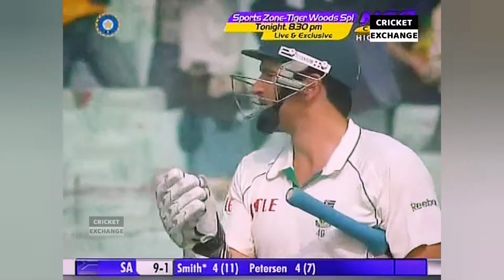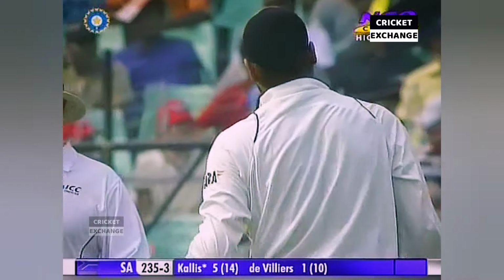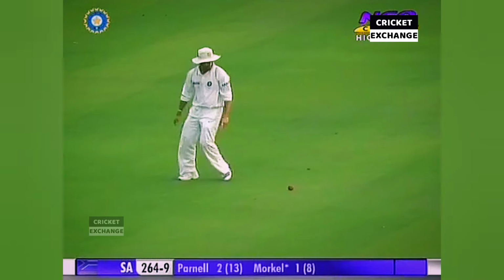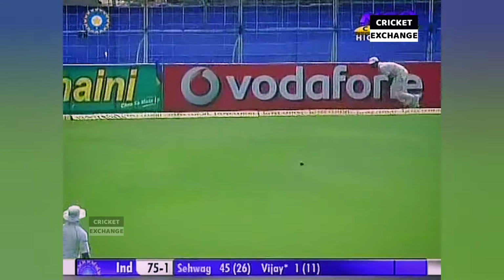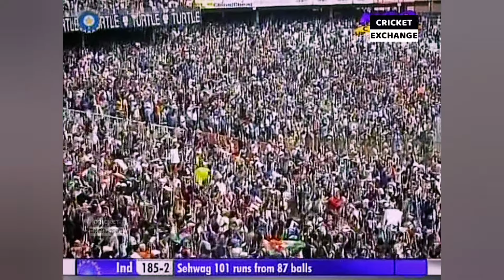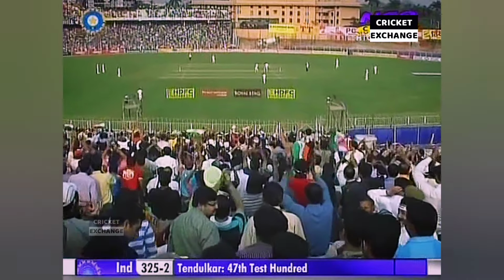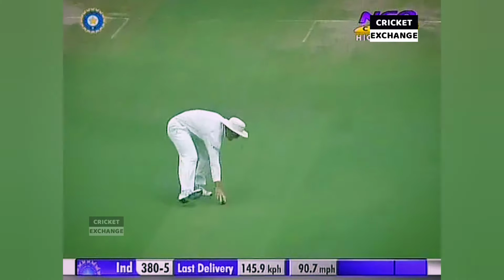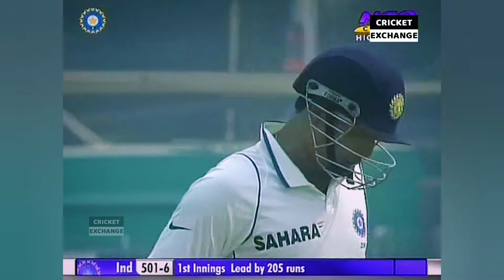INDIA VS SOUTH AFRICA 2ND TEST FULL MATCH HIGHLIGHTS | MOST SHOCKING MATCH EVER ROHIT MS DHONI YUVI